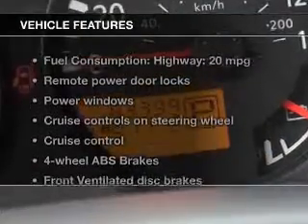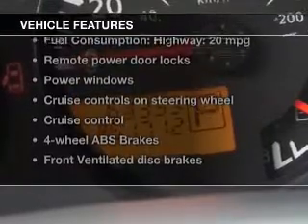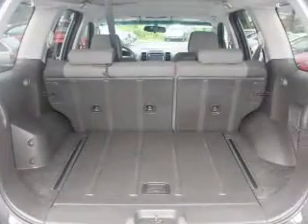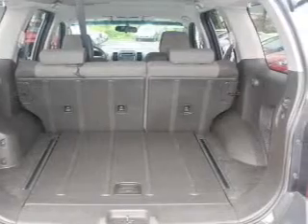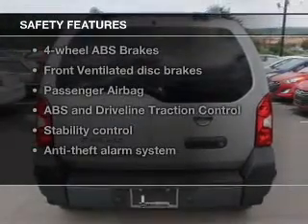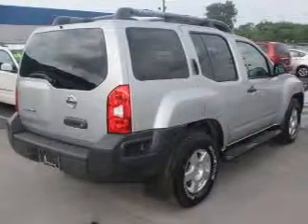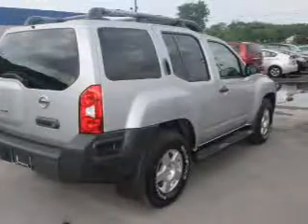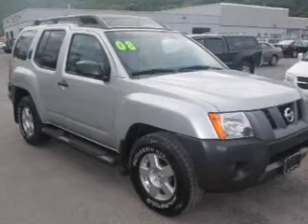2008 Nissan Xterra - Ithaca NY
Year: 2008
Make: Nissan
Model: Xterra
Trim: S
Engine: 4.0 liter 6 cylinder 24 valve
Transmission: 5-Speed Automatic
Color: Gray
Mileage: 63381
Address:
Route 13